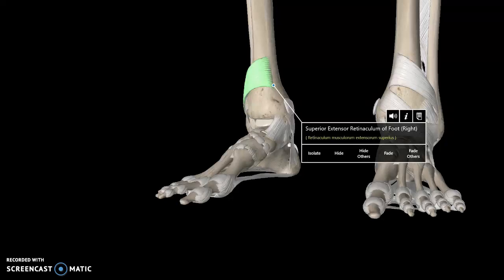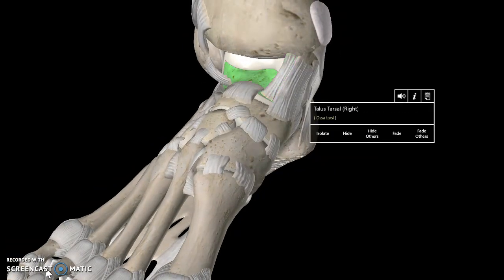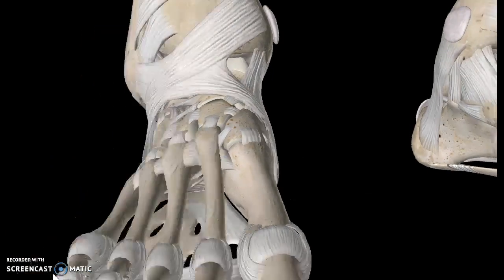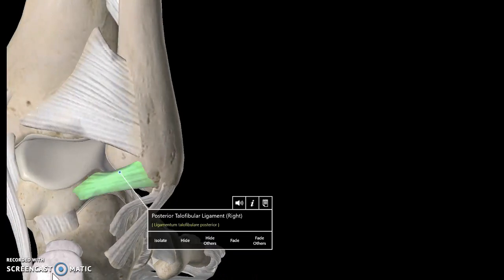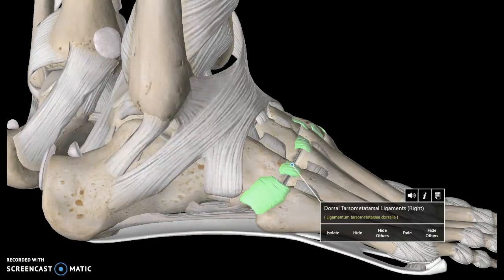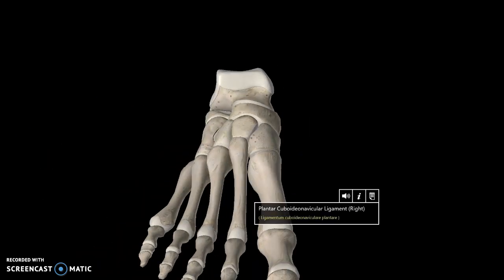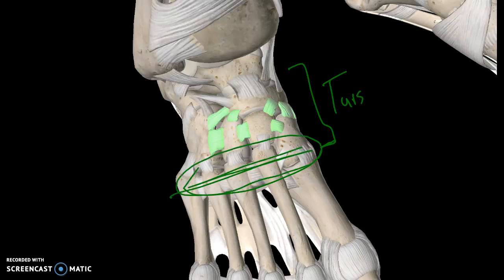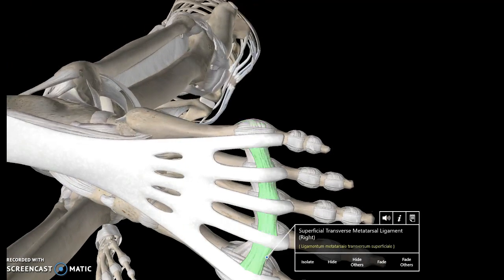Foot Anatomy Tutorial (Ligaments)